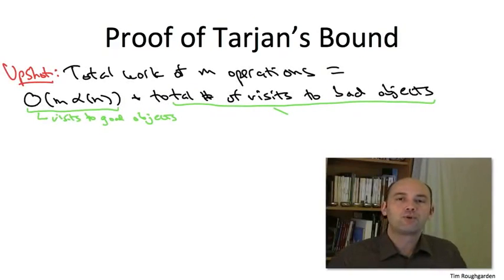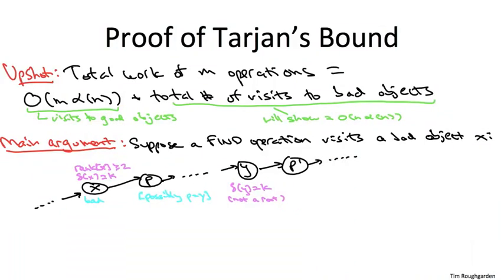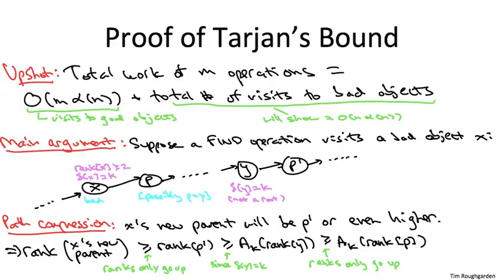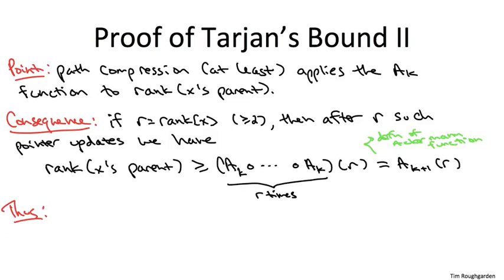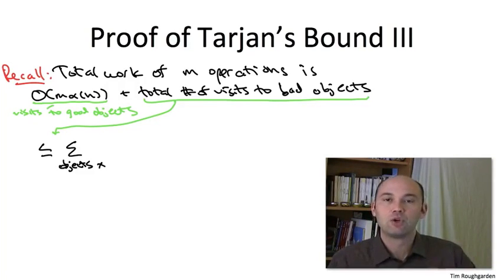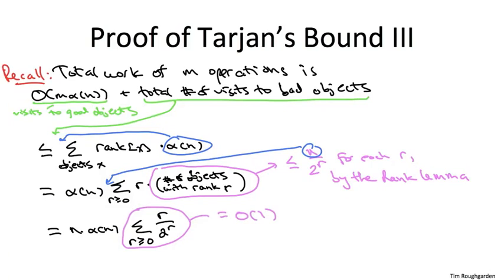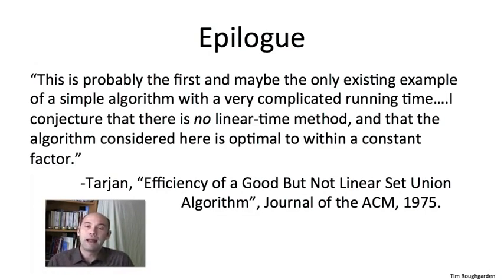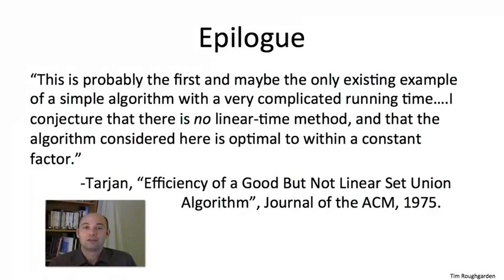09 - Path Compression Tarjans Analysis II [Advanced - Optional]